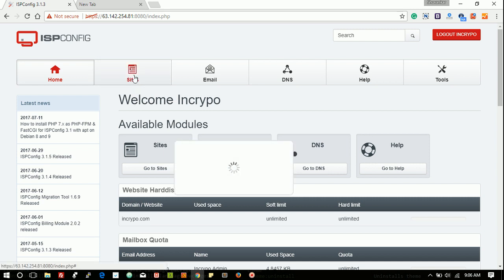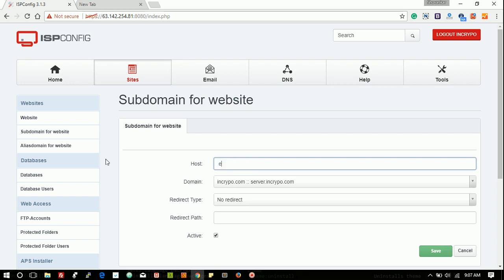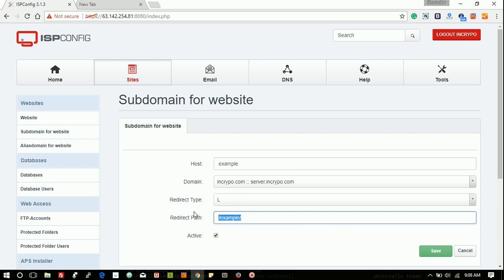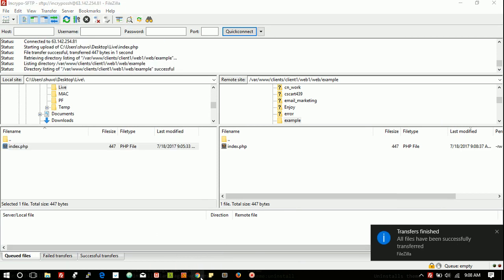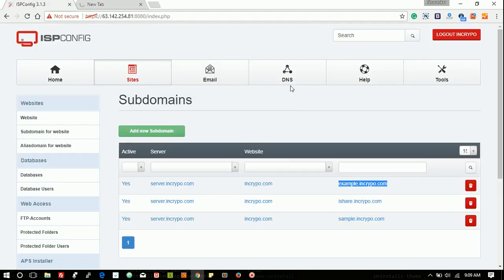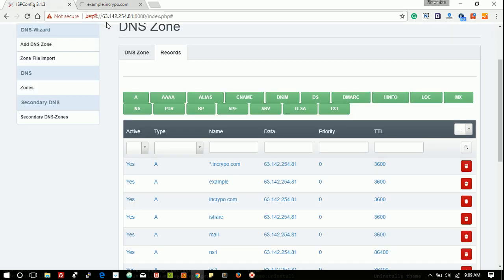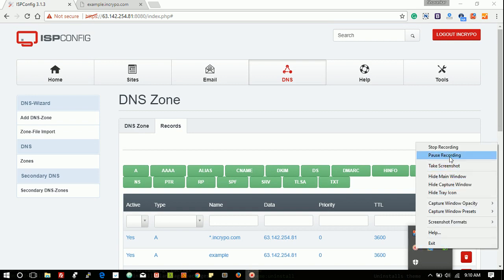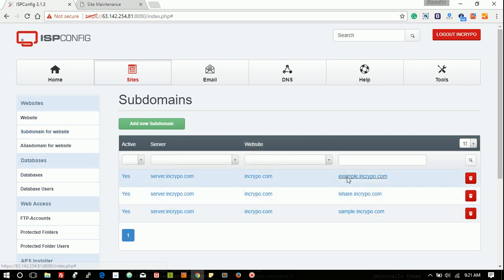How to Create Subdomain in Ispconfig 3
For VPS server you can choose:
(If you signup with this you will get $25 extra when first payment paid)